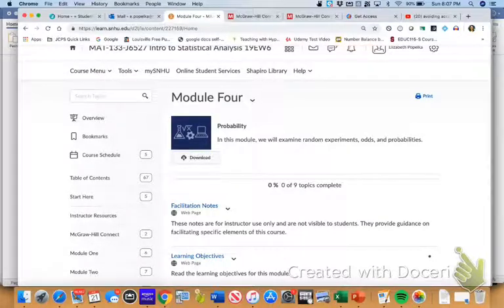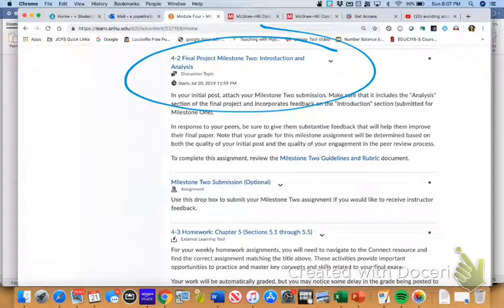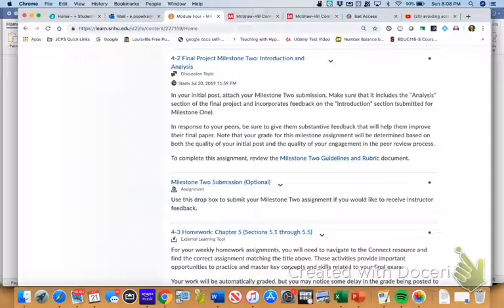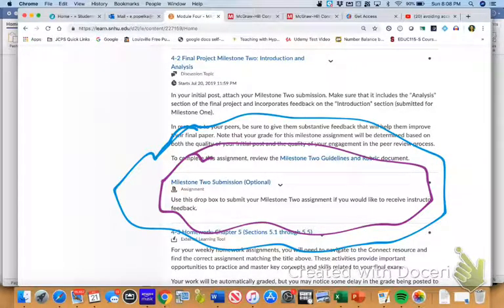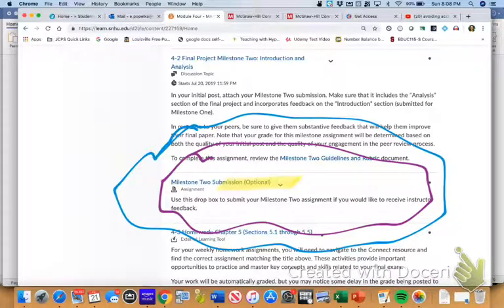milestone 2 accidental plagiarism